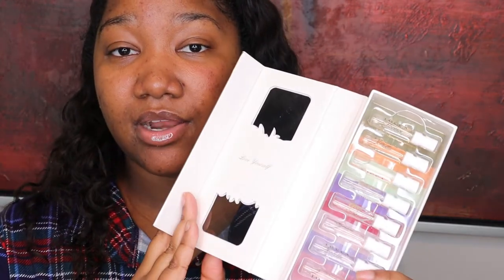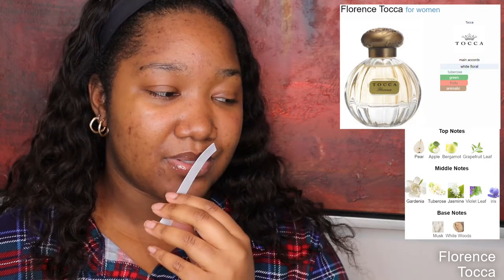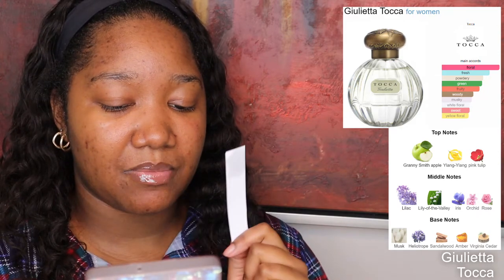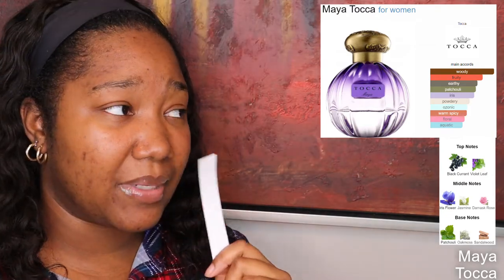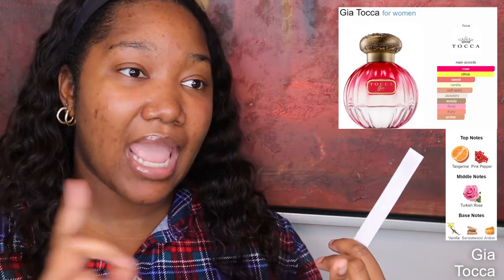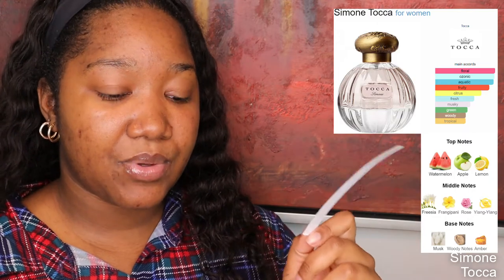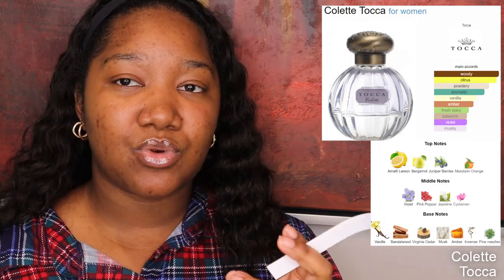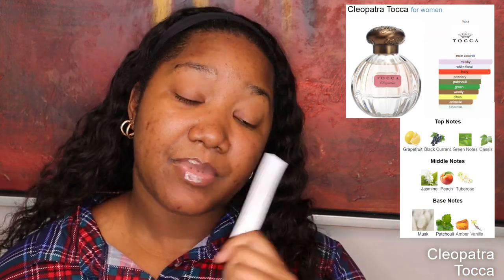Tocca || Review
Today I am reviewing 8 Tocca fragrances to see if they are full bottle worthy.

My normal posting schedule will be every Wednesday moving forward.

Please check out my Instagram for more content and Twitter if you want to converse and laugh with me.

I look forward to interacting with all of you and building up my unusual family.

All Perfume notes and screenshots are sourced from Fragrantica.com

***Please do not feel pressure into purchasing products that I recommend. If you have something similar, or that performs similar, or provides a similar result... pass on this recommendation. However if there is a need you are trying to fulfill and something I mention happens to fill that, then maybe consider, but do further research. There are so many options out there, and I don't know everything. Also, I try out a lot of products all the time, my favorites may change often, this does not mean I stop loving things that I recommend and I will try to refer back to them as often as possible, but in no way should you try to keep up with me, do what is best for you and your finances. ***